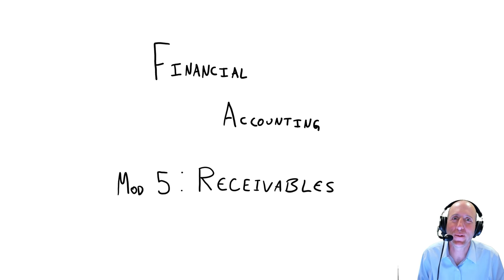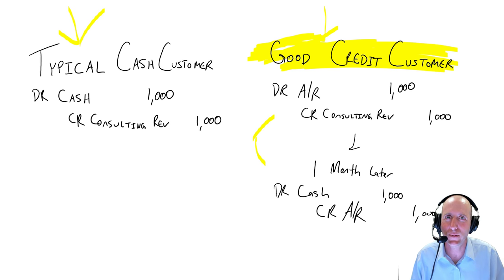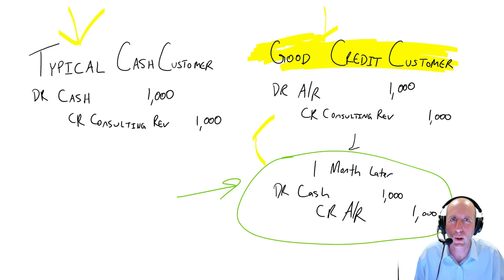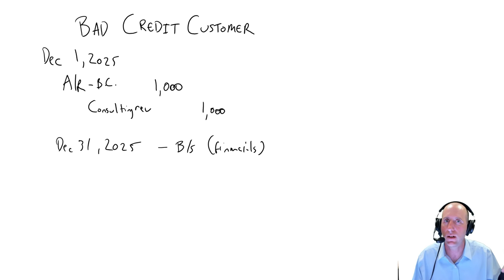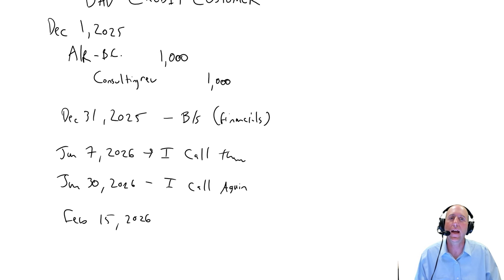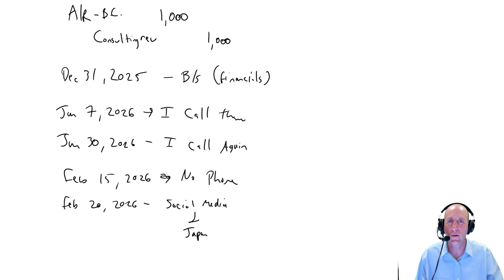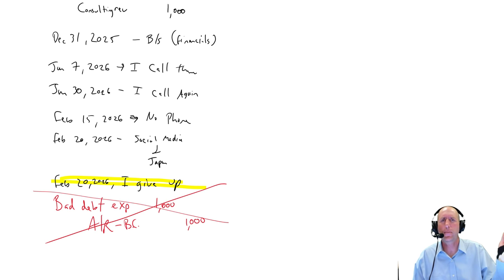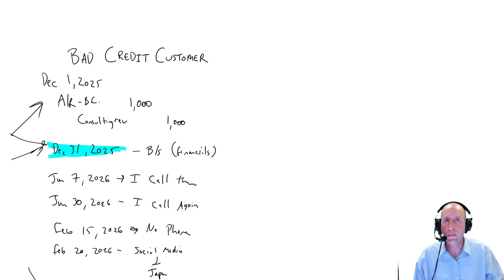FA22 - Accounts Receivable Explained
Module 5 examines receivables.  We learn about the allowance for doubtful accounts and writing off bad debts.  We learn two allowance methods: the percentage of sales method (income statement method) and the aging of receivables method (balance sheet method).